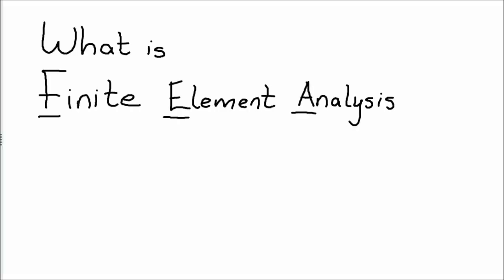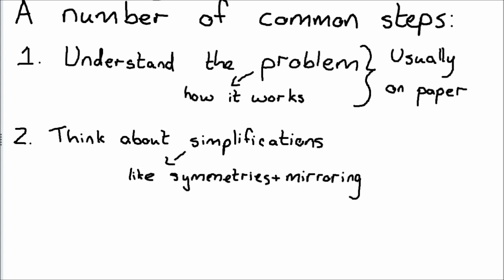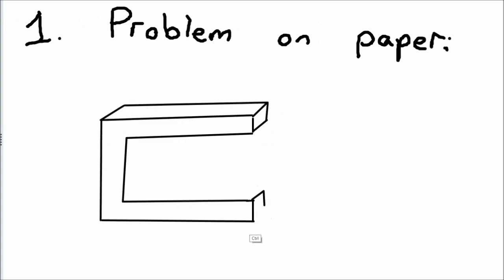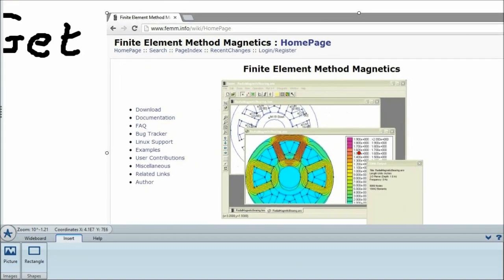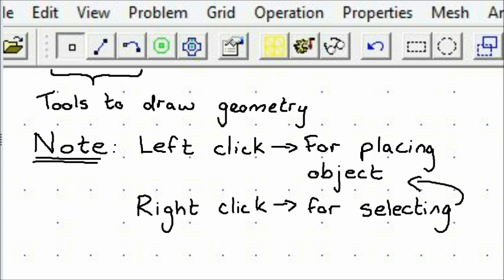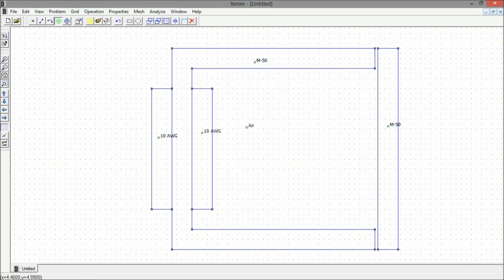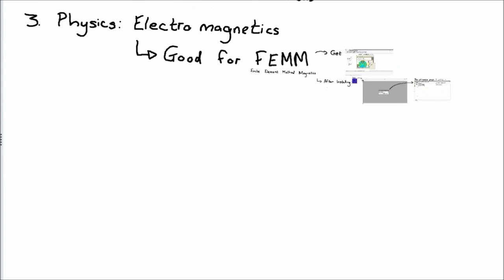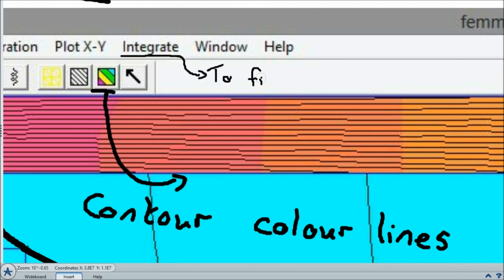FEMM/Finite Element Analysis Tutorial - Quick Overview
A quick overview tutorial (a slower, more in-depth tutorial is also available in the link below) going through the general process of finite element analysis for electrical simulations, by using a Linear Electromagnetic Device as an example in FEMM.